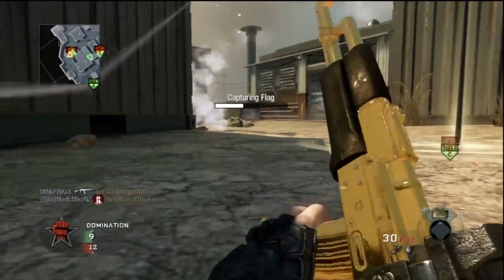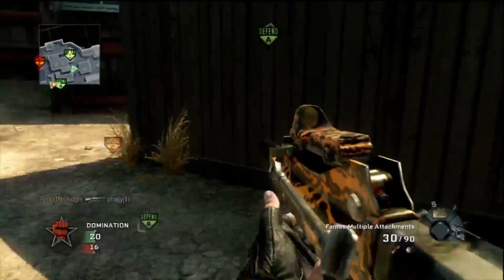MEDIC MIKE - EPISODE 17 - Black Ops Domination on Launch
back to blops!!

good to be back!

thanks for the intro average joe